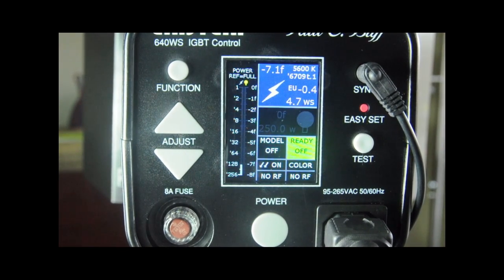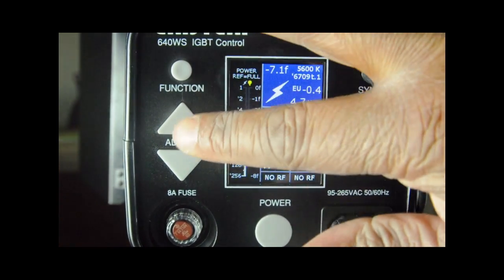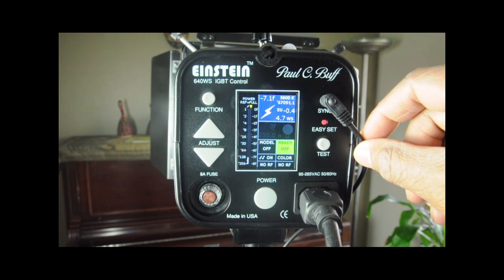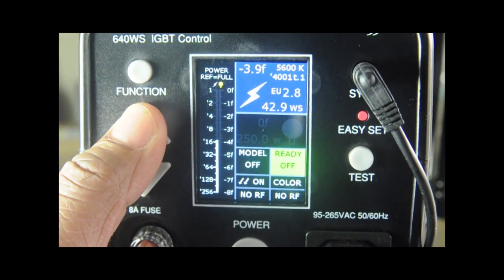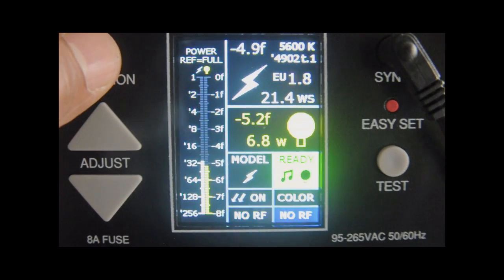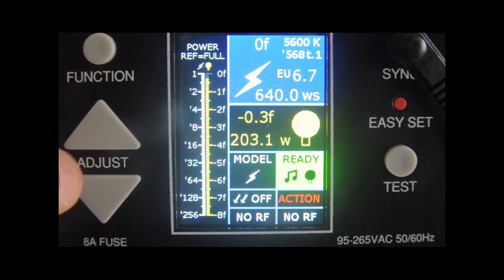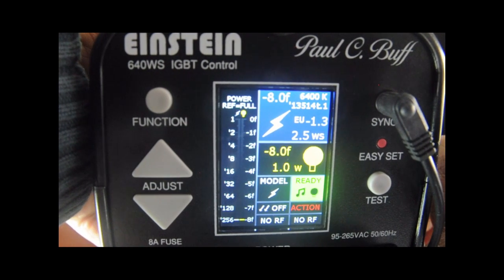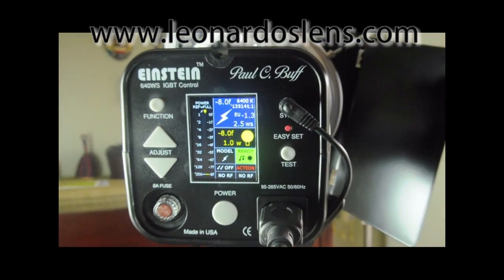Einstein 640ws strobe: In Depth Review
A review of the Einstein 640ws strobe by Paul C. Buff.
In depth exploration of the menus and controls, as well as my opinion of it's performance.
Theme music is "Hey You". Created by Insist.